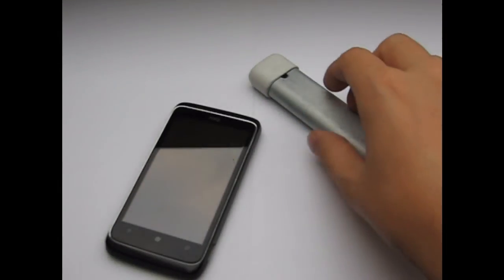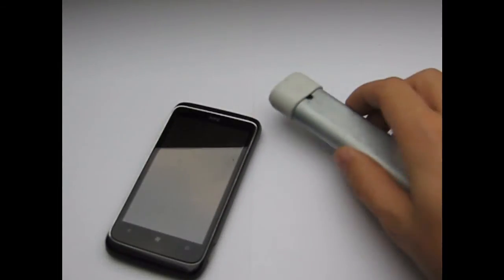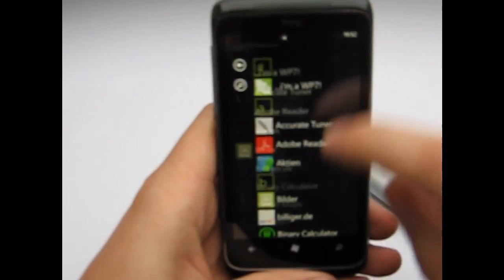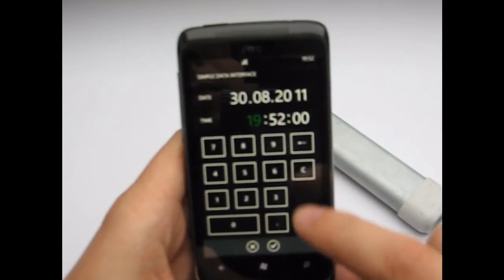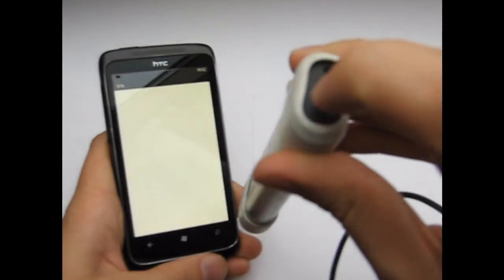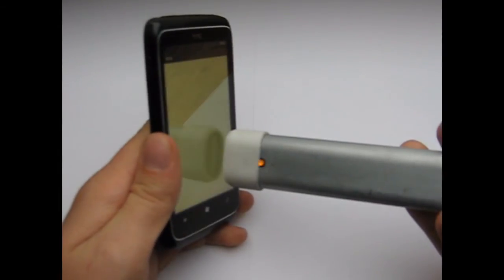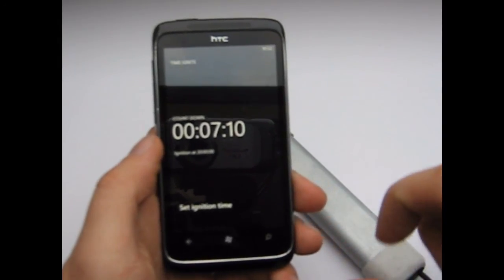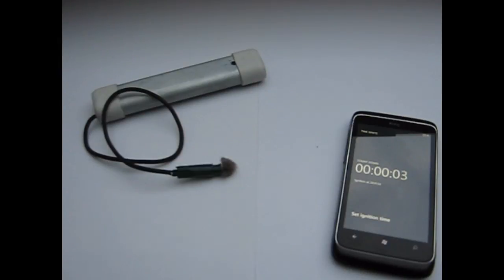Using the phone display for transferring data to your DIY ware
This video shows an experimental device for demonstrating data transmission by using the phones display.